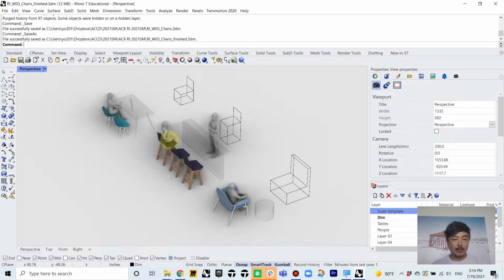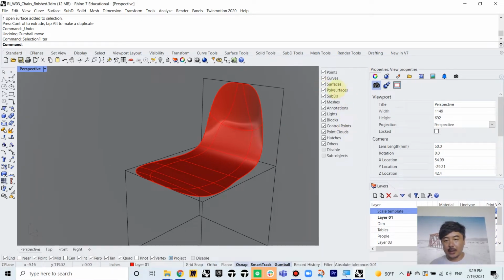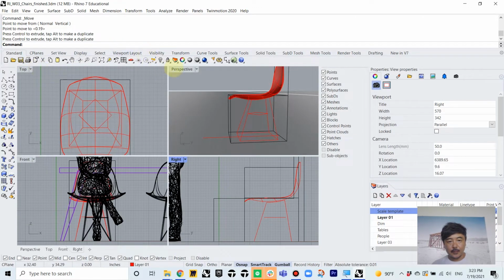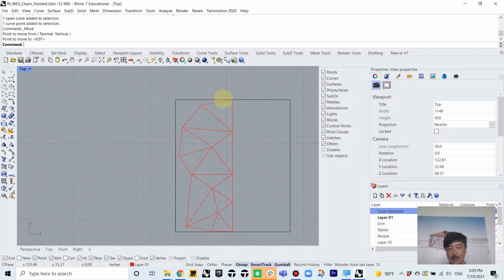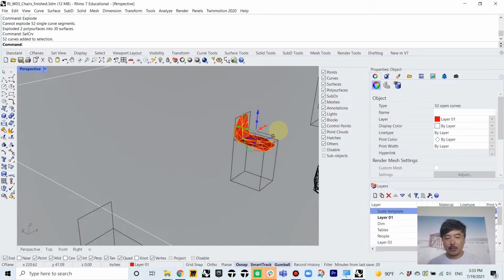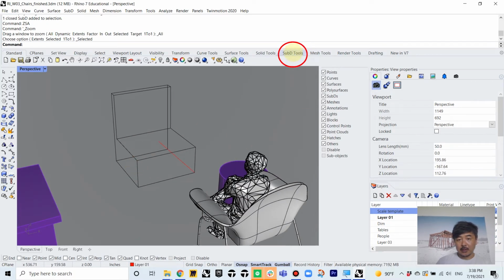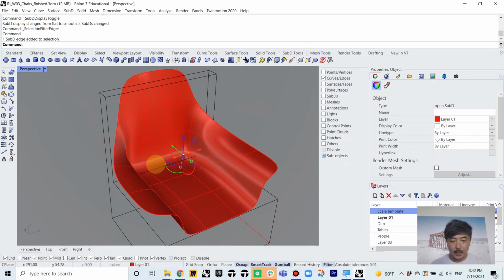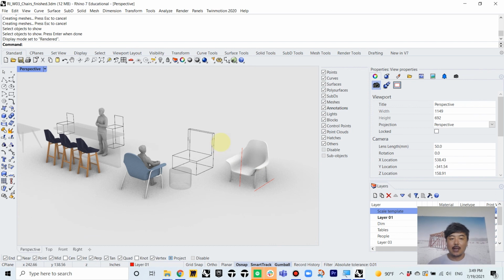Rhino 3D Modern Chairs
Today, we will learn how to model iconic modern chairs.  Chairs have proper ergonomics for different types of usage.  We will model a dining chair, counter stool, and lounge chair using Rhino 3d.  There are more advanced operations like Loft with Recorded History, edgeSrf with facet creating, and a very simple introduction to Subdivision Modeling.